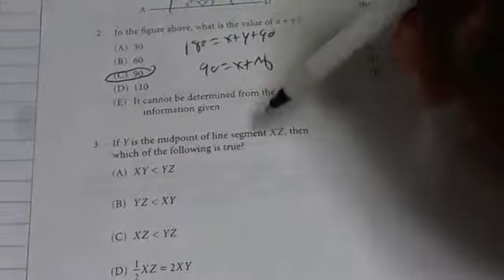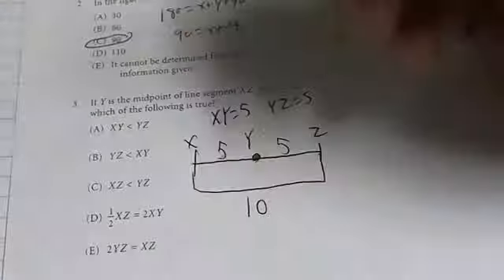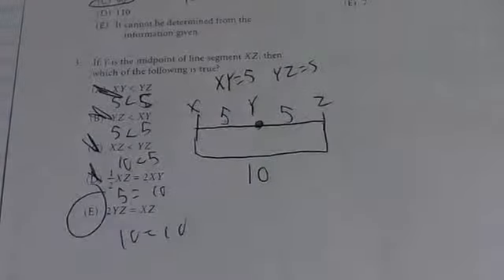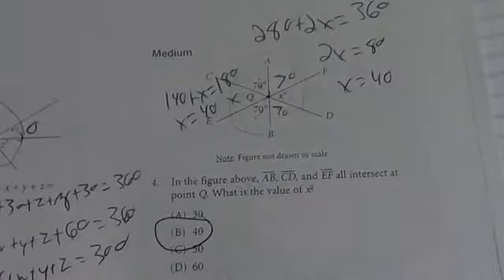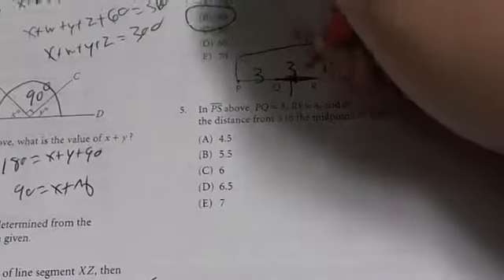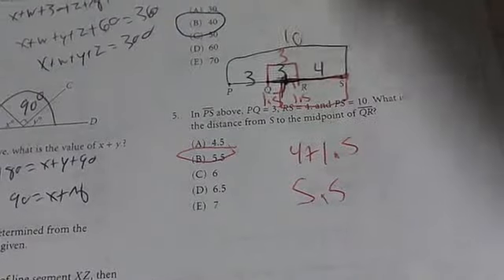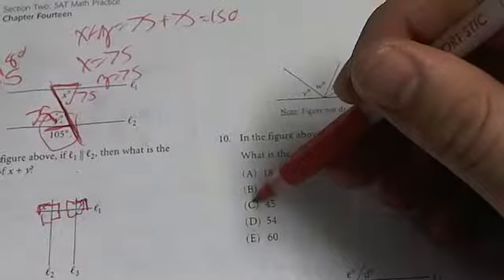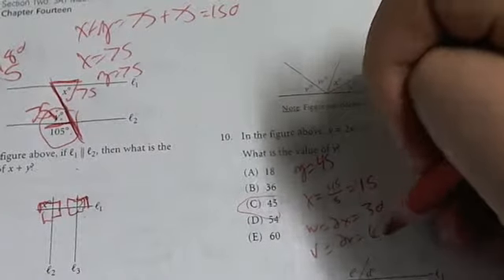Lines and Angles worksheet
Solutions to the worksheet giving to you

Questions?